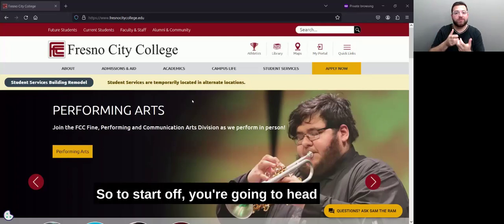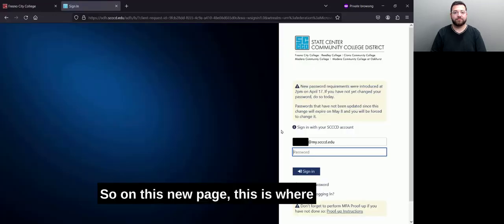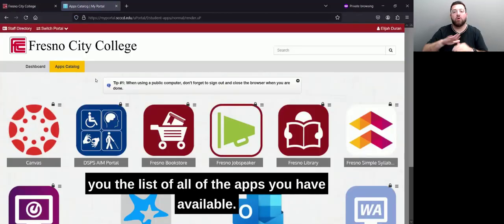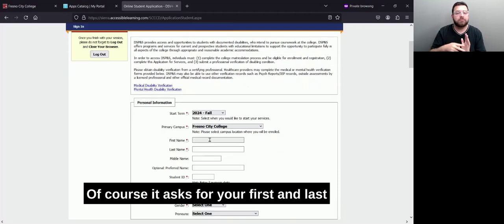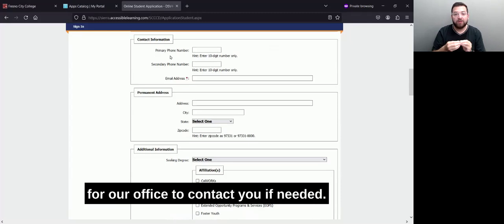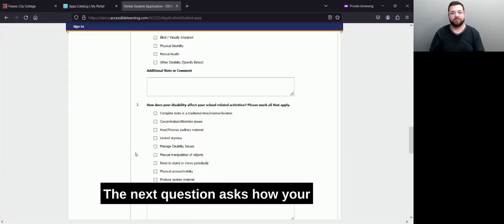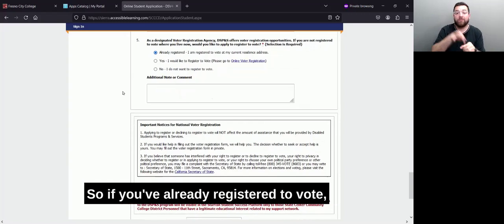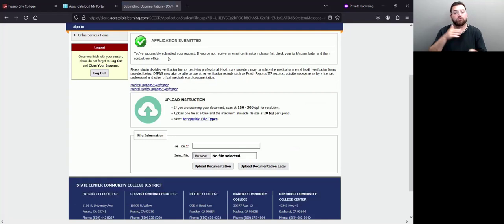How to Apply to DSPS - AIM App Tutorial (W/ Interpreter)